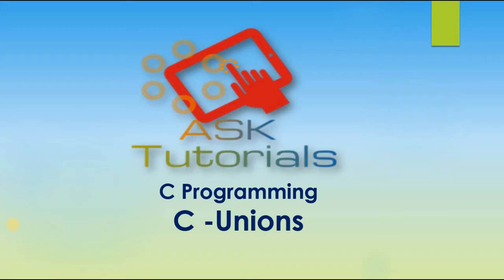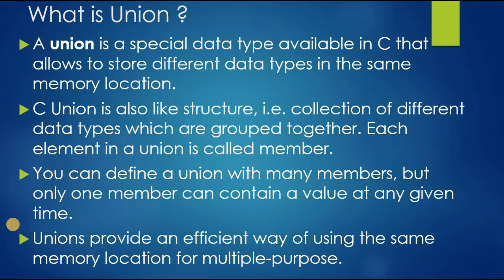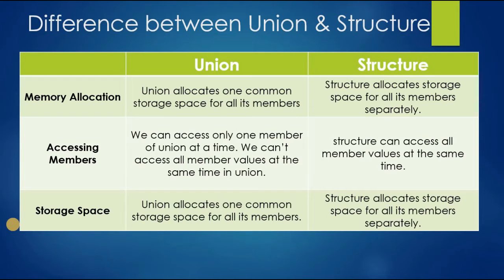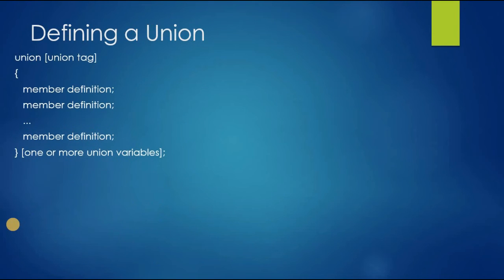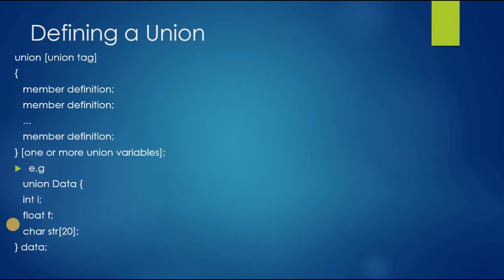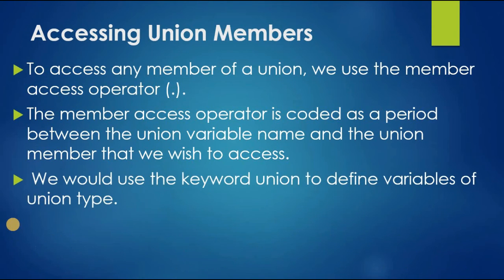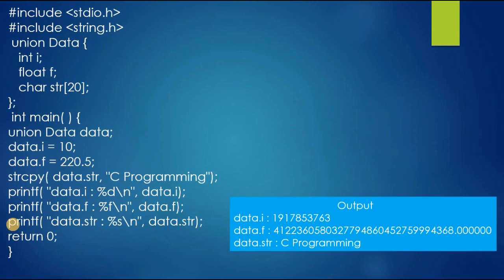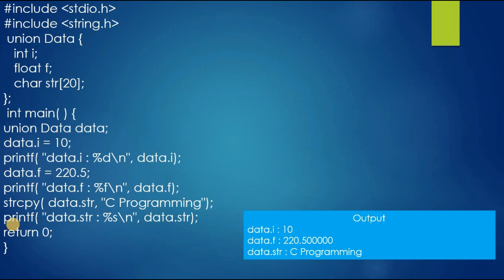C Union | Union In C | C programming tutorials for beginner | Part 40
In this video we will learn Unions in C